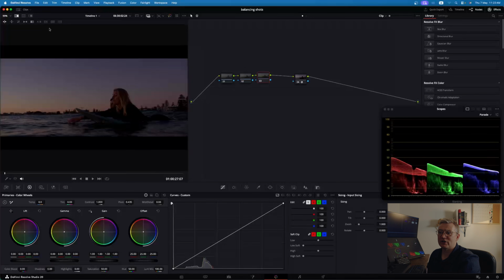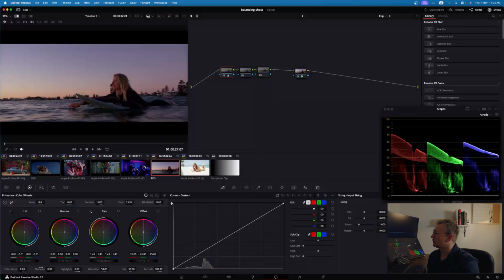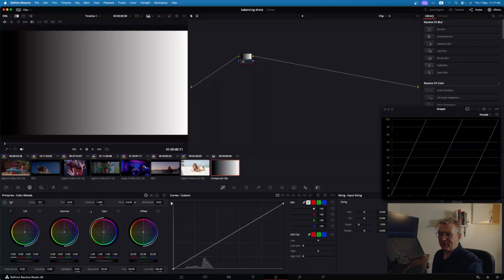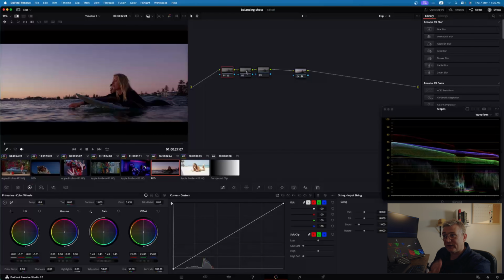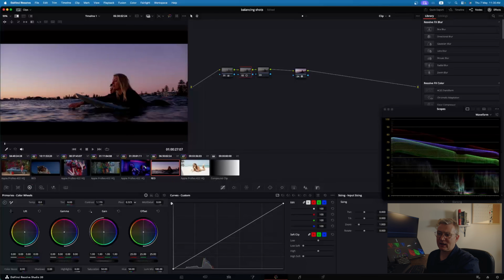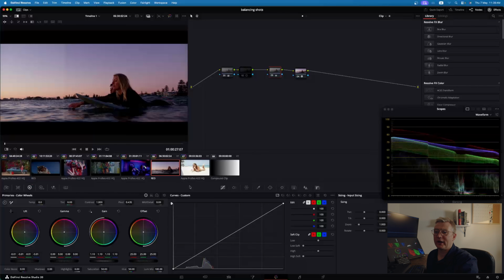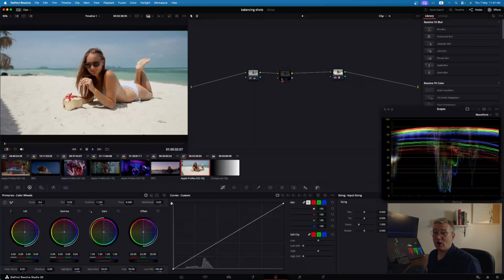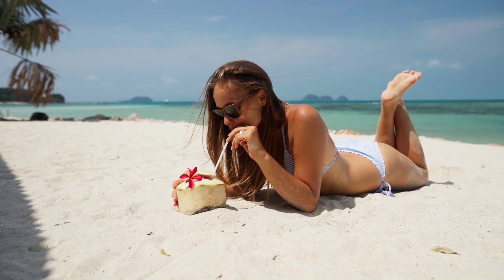CONTRAST in daVinci resolve and what really matters!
Contrast in DaVinci Resolve isn't really about how dark your darks are or how bright your whites are. It's about the ratio between them — and once you understand that, the contrast slider and the pivot start to make a lot more sense.

Most contrast tutorials show you the slider and stop there. In this short introduction I walk through what's actually happening when you push contrast — using a grayscale ramp to show why the brightest-to-darkest definition doesn't quite hold up, then applying the ratio idea to two real shots: a dark surfer clip and a brigth beach clip. Same technique, different starting points.

If contrast has always felt like a blunt instrument, this is the framing that changes that.

▬▬▬ CHAPTERS ▬▬▬

0:00 Intro — what contrast actually is
0:20 The Color page setup
0:36 Why a grayscale ramp doesn't look "contrasty"
1:32 Setting up reference levels on the parade
2:49 The ratio insight — what contrast really means
2:56 Working the surfer clip — contrast and pivot together
4:42 Working a brighter clip — same technique, different starting point
6:19 Recap and close

How To Fix Bad Exposure In DaVinci Resolve — the foundation video this one builds on. Get exposure right first, then contrast does its job properly.
[YOUR LINK TO EXPOSURE VIDEO]

▬▬▬ ABOUT ▬▬▬

I'm Paul Handley, a colourist with BAFTA-longlisted credits running colourgrade.agency. I make tutorials on DaVinci Resolve and the colour science underneath it. New videos weekly.